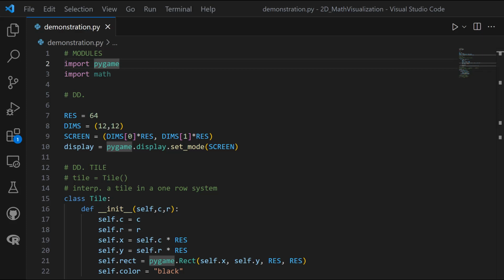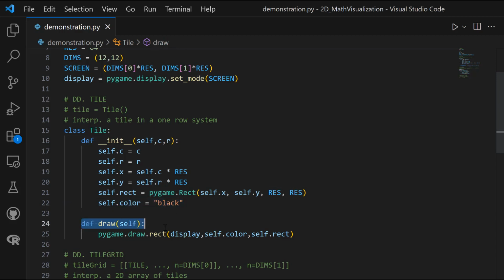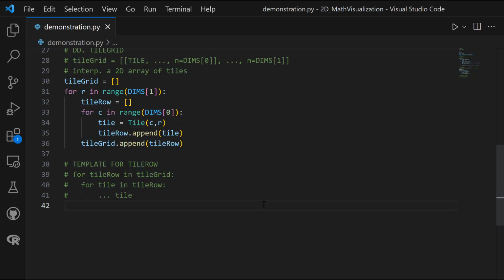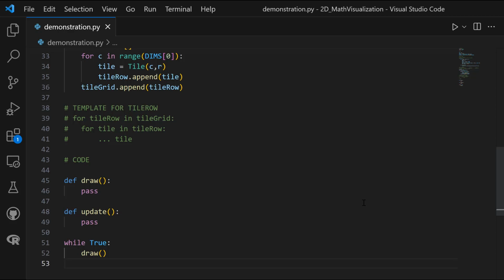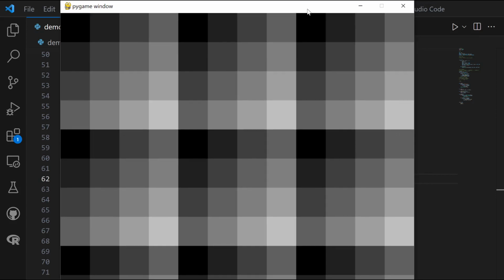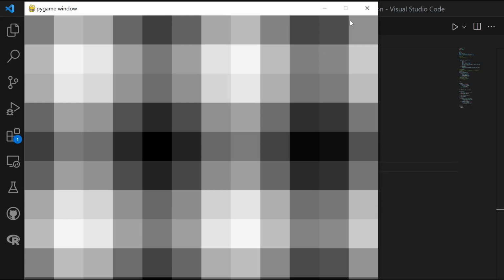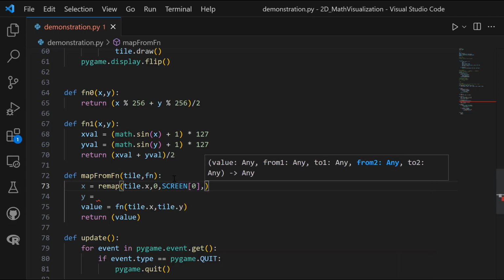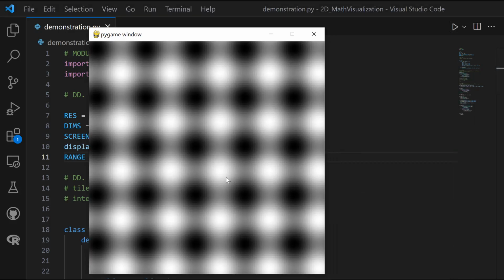Math Visualization with 2D grids : Implementation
An implementation in python and pygame where we visualize the position of a tile in the x and y axis as colors. The color of the tile is calculated using a function that receives two variables x and y. This and other tutorials can be found